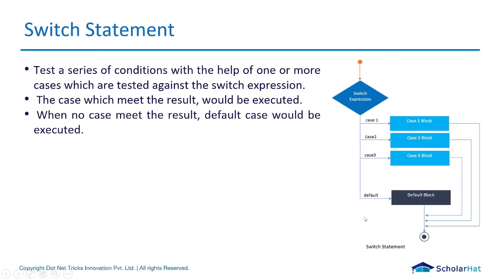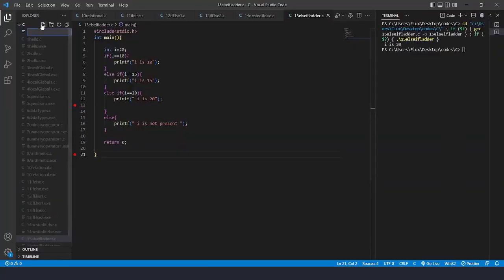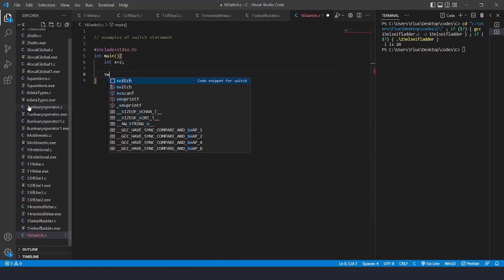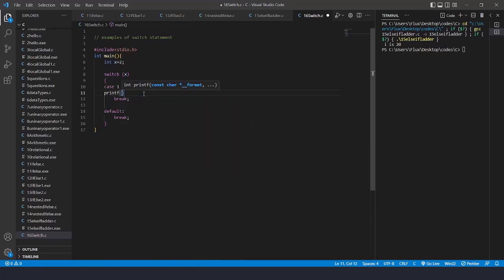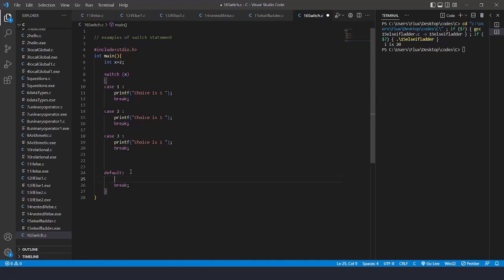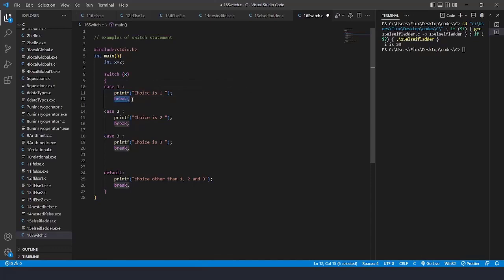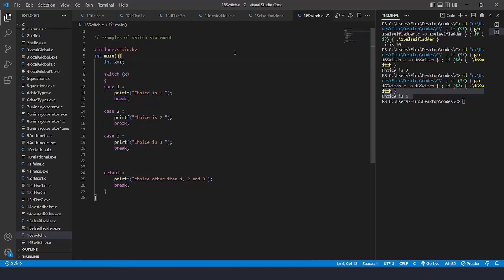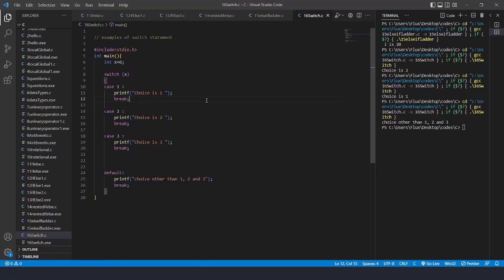Switch Case Control Statement in C | Understanding Its Syntax and Flow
Tired of writing endless if statements in your C code? Fear not, fellow coders! The switch statement is here to rescue you from the land of repetitive logic! ‍

This tutorial provides a comprehensive understanding of the switch statement's flow and functionality. We break down the syntax, delve into its working principles, and provide practical examples to ensure you're well-equipped to leverage this powerful control structure in your C programs.